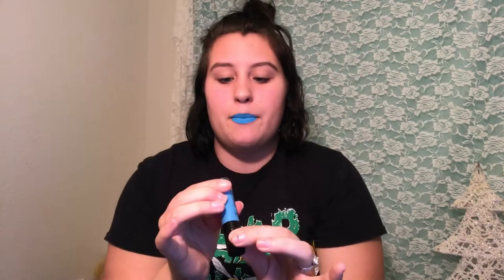Megalast liquid catsuit lipstick by wet n wild review in shade boo blue